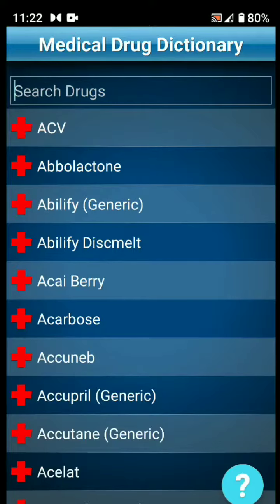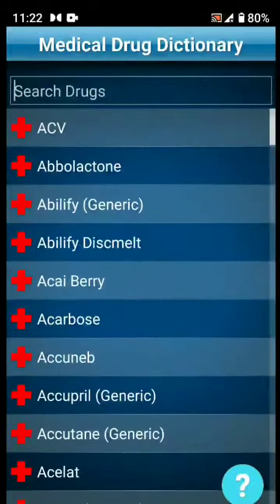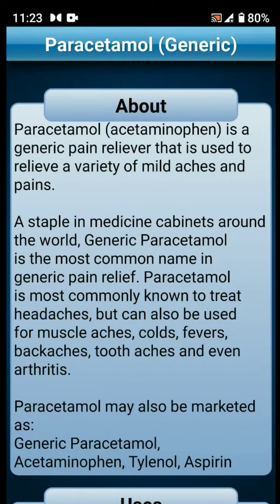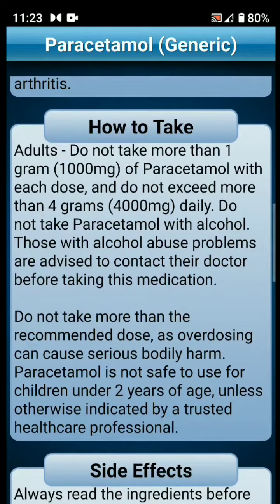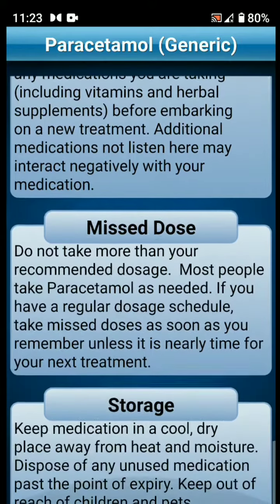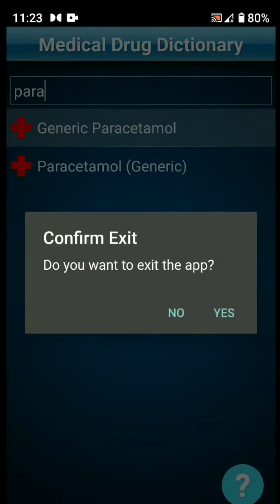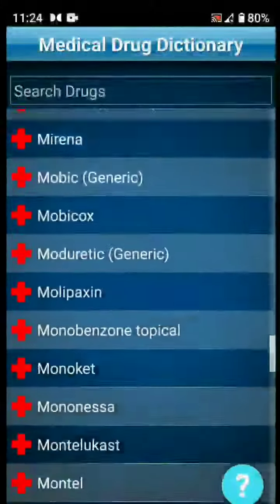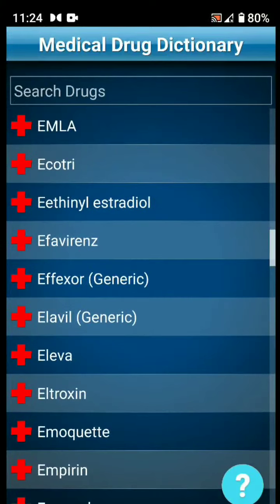Medical drug dictionary app review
Dictionary of drugs used for medication (Purpose, Dosage, Side Effects etc...)

Drug Dictionary is a medical hand book that provides all information about drugs used for medication: uses, dosage, how to take, side effects, precautions, drug interactions, missed dose and storage.

App Highlights:-
- Completely offline and free to download.
- List of drug name and uses.
- Detailed drug guide including the drug terms, brands and generics.
- Medication prescription for various diseases.
- The best choice for pocket drug dictionary and drug book for nurses with facts, doses and overdose information.
- Missed dose details describing the impacts of a missed dose and necessary measures.

App Features:-
- Search feature to lookup the offline drug index.
- Drug classifications computations and calculations.
- Very friendly and beautiful interface.
- Drugs Encyclopedia with complete information regarding their use and abuse, side effects and pill identification.